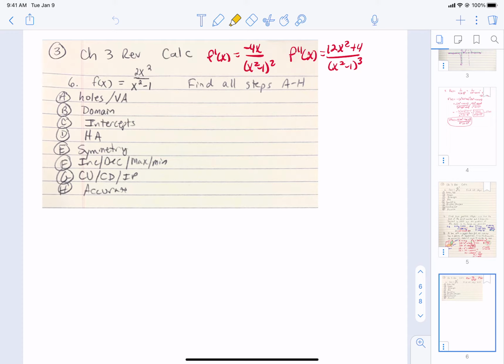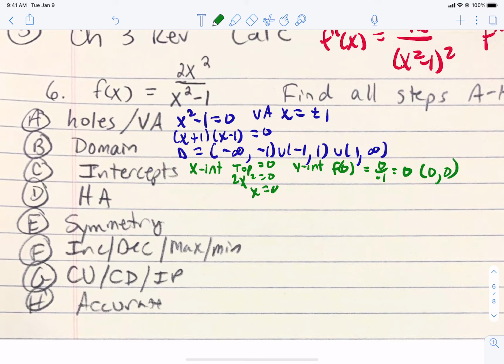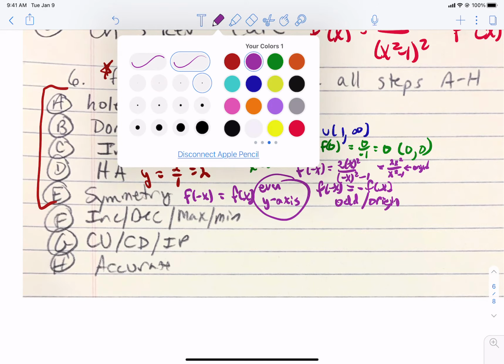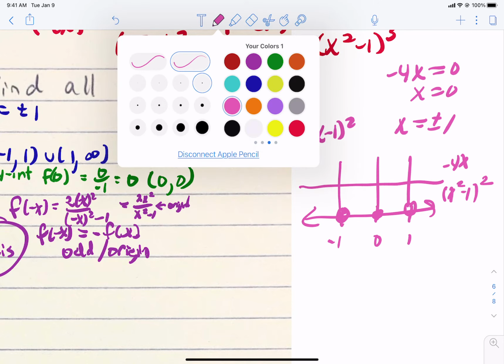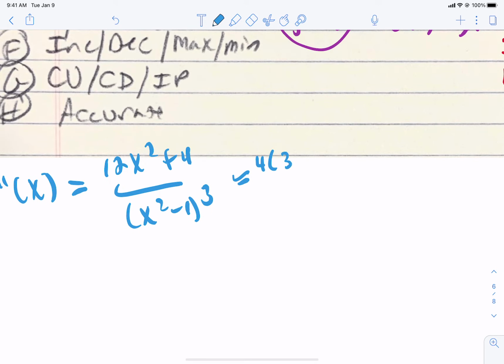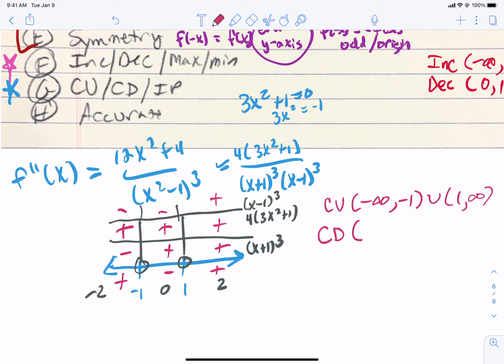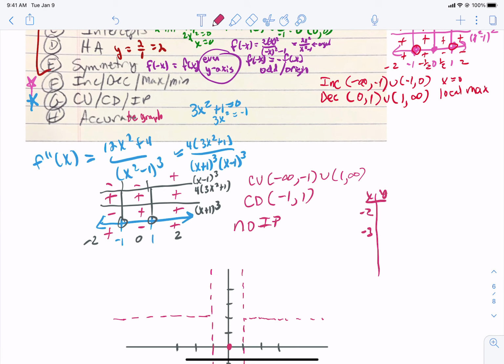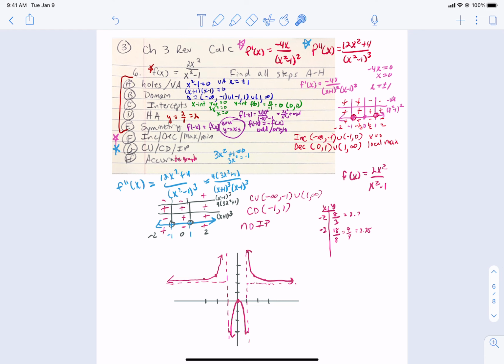Ch 3 test review part 4 Calc (CH 4 EGCC)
review of applications of derivatives